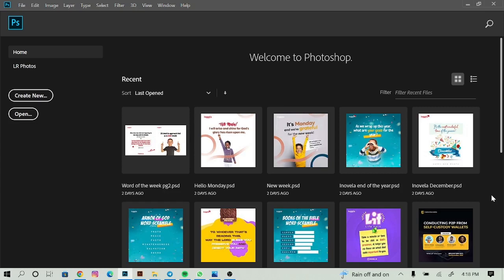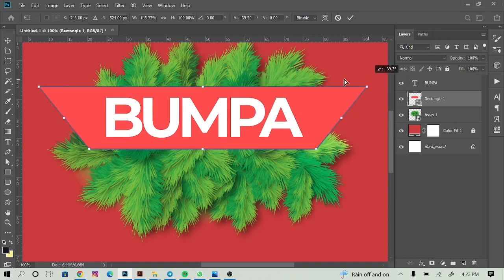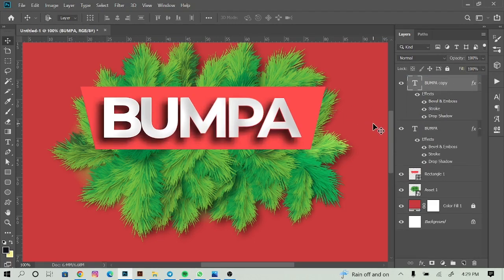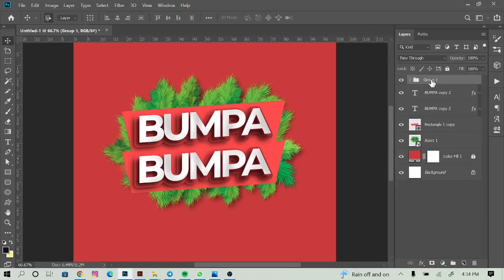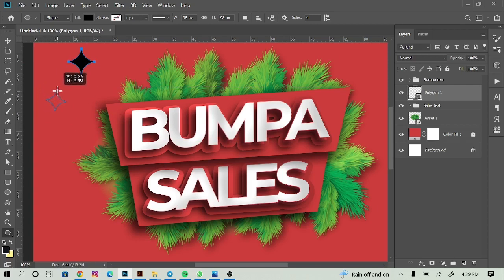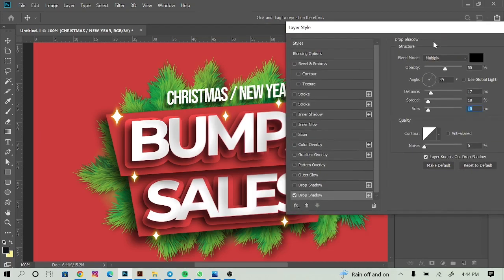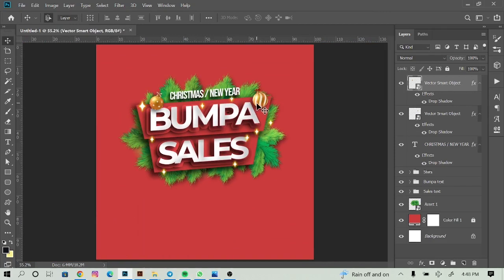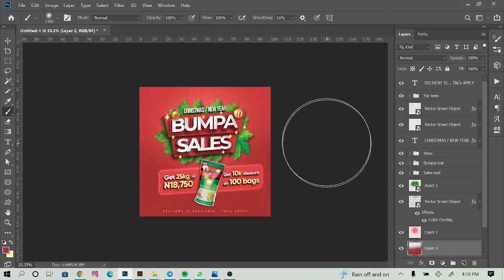HOW TO DESIGN A FAUX-3D-TEXT IN PHOTOSHOP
This video teaches:
- How to use colors
- How to use make 3d texts
- How to make content glow
- How to use brush
- How to Create Focus